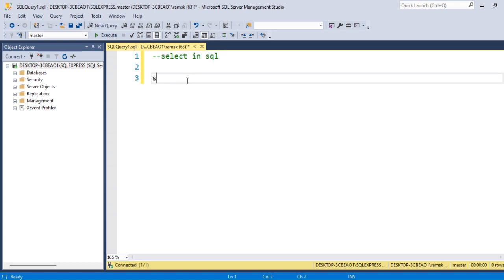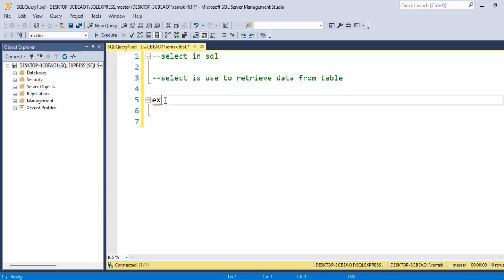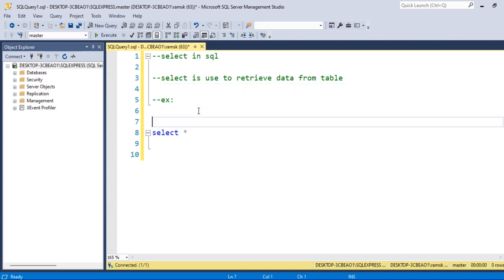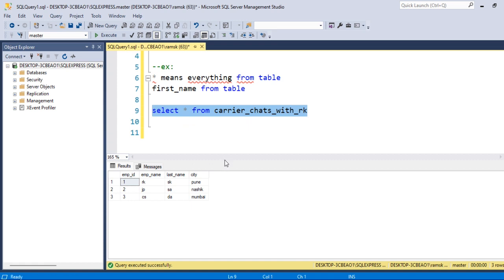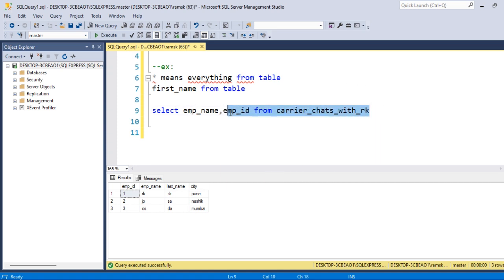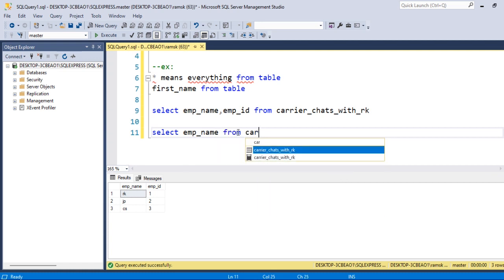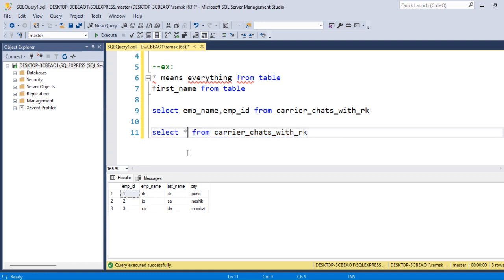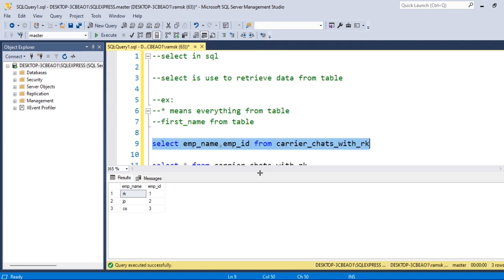"Mastering SQL Series: Part 13 - The Power of SELECT Command for Beginners"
🚀 Welcome back to the "Mastering SQL Series"! In Part 13, we delve into the heart of database querying with the SQL SELECT command. Whether you're a beginner or looking to reinforce your SQL skills, this tutorial is tailored just for you.

🔍 Key Topics Covered:

Understanding the SELECT statement and its versatility
Retrieving data from a single table using basic SELECT
Filtering data with the WHERE clause for precise results
Sorting retrieved data with ORDER BY
Utilizing LIMIT to control result set size
Practical examples and hands-on exercises to reinforce learning

Complete beginners eager to learn SQL fundamentals
Individuals looking to enhance their querying skills
Anyone interested in leveraging the SELECT command effectively
🎓 What You'll Gain:

Confidence in crafting SQL queries
Ability to retrieve and filter data based on specific criteria
Practical skills to excel in database management
🚀 Join us on this SQL journey, and by the end of this tutorial, you'll be equipped with the knowledge to harness the SELECT command like a pro. 💡✨